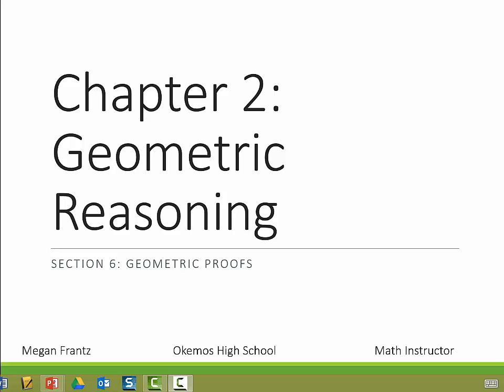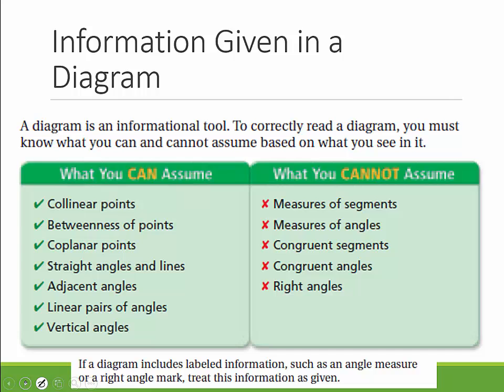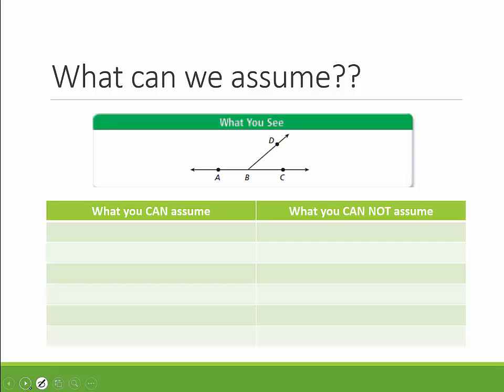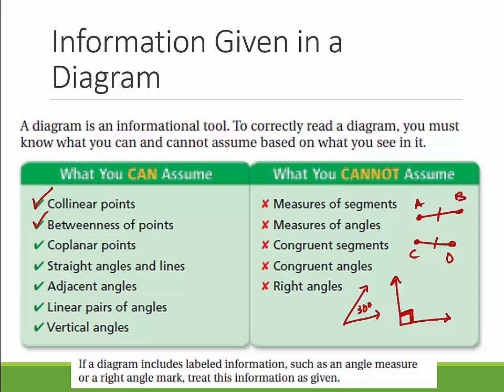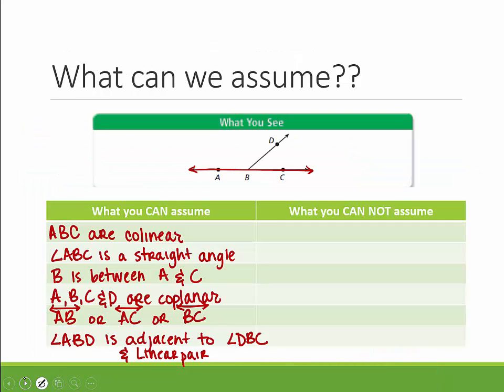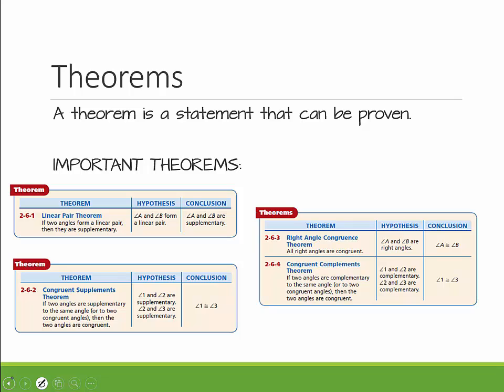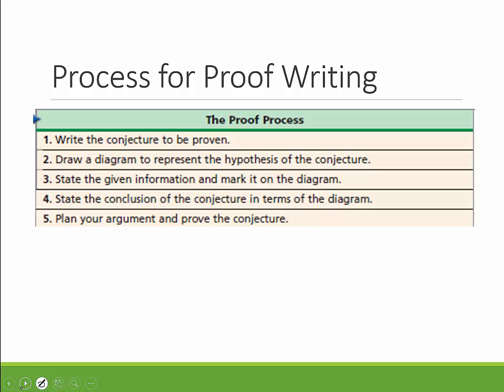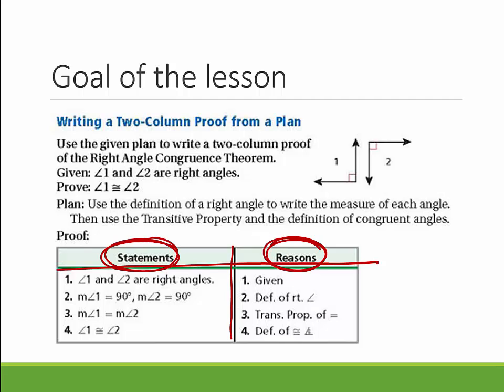Geometry: Section 2.6- Geometric Proofs